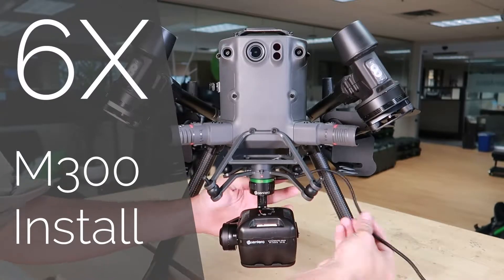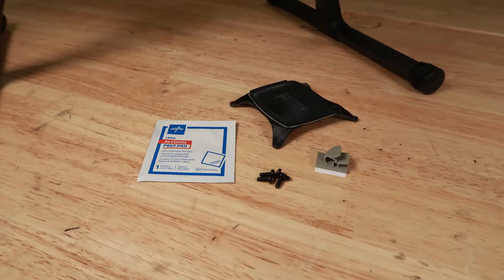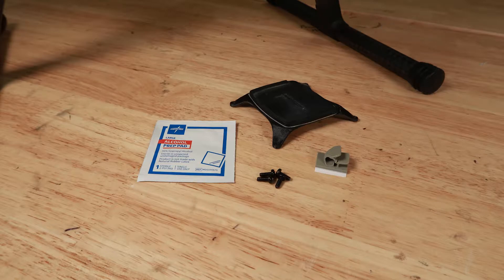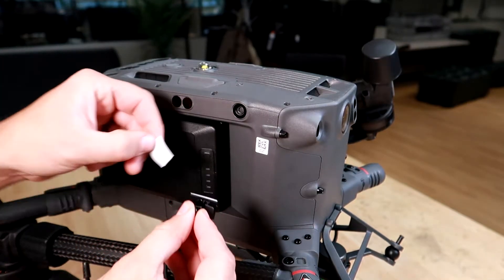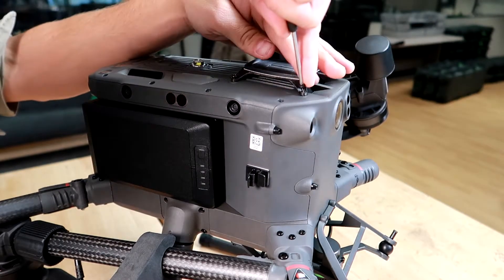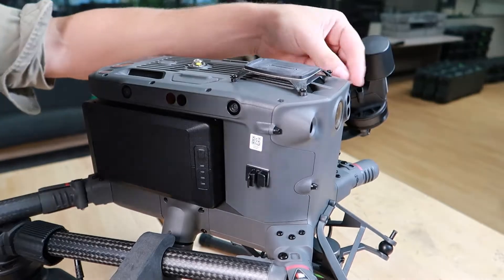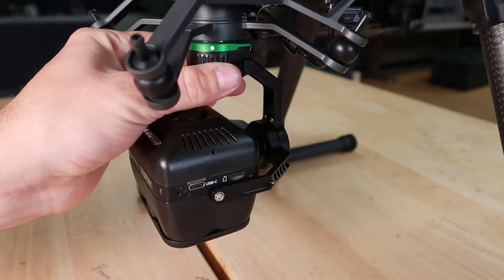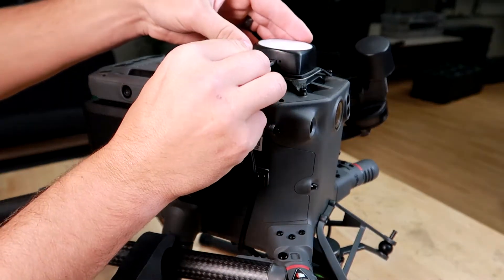Sentera 6X M300 Install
This video walks through the steps for first time install of the clip and mounting bracket for the Sentera 6X sensor on the DJI M300 drone.